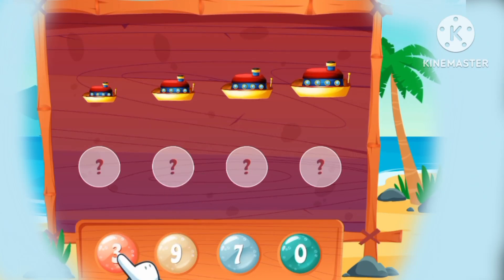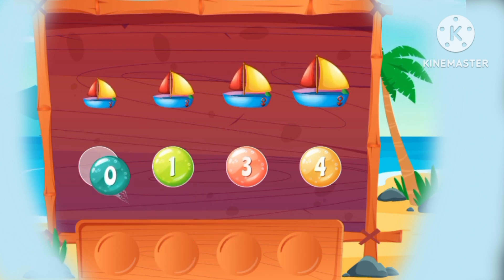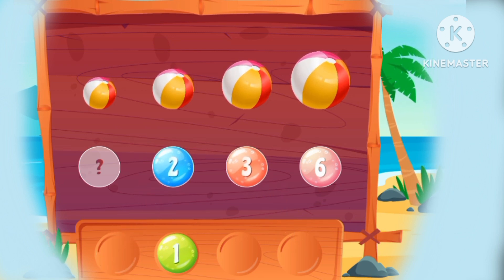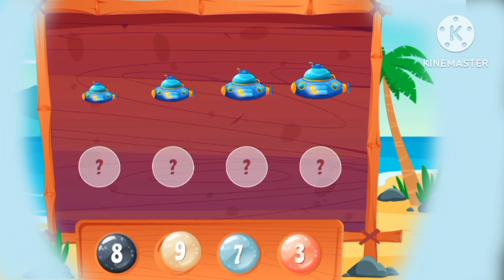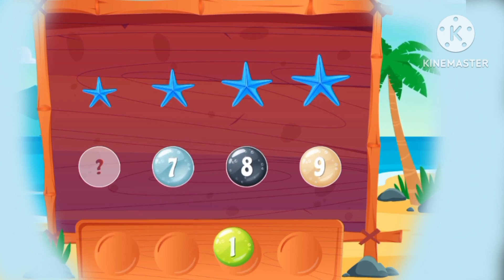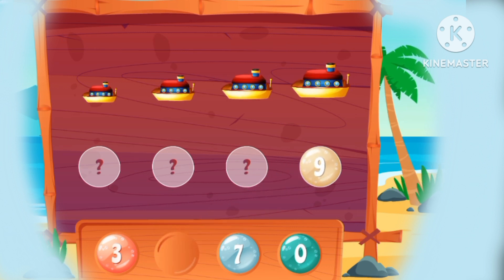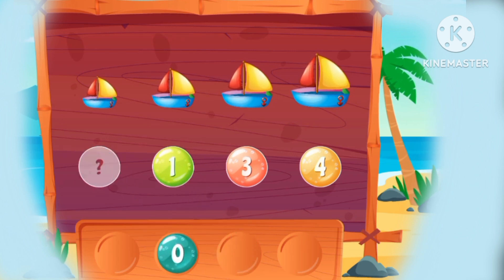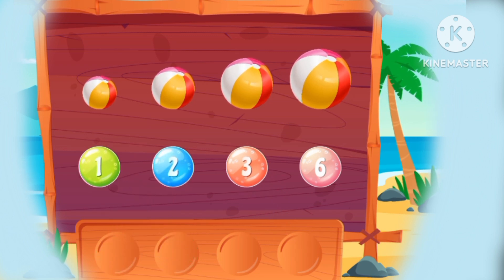The Number Song | Songs for Kids | Mathematical Number Kids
Kids and children can learn numbers easily and joyfully with this video as they listen to fun and cheerful singing and music.